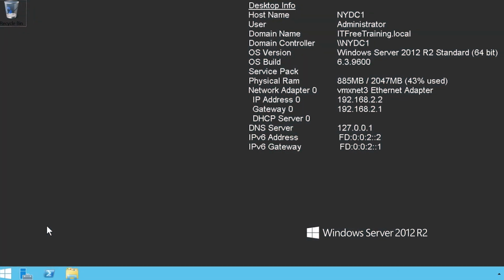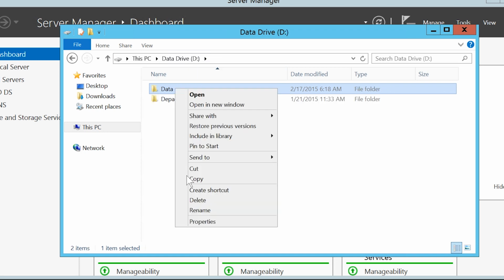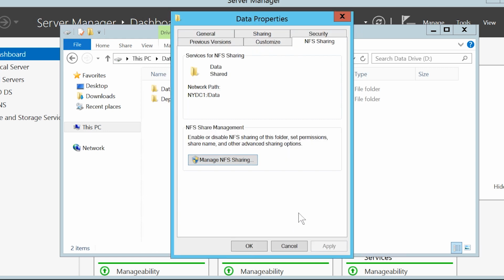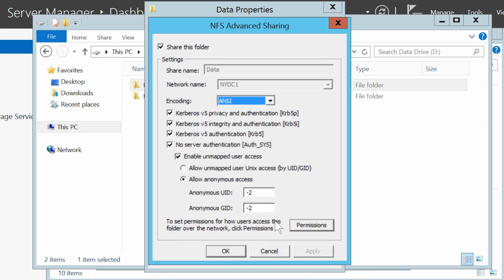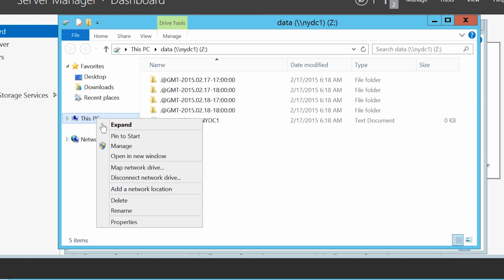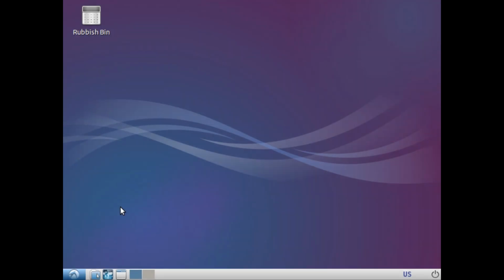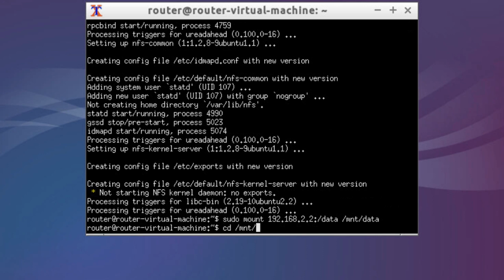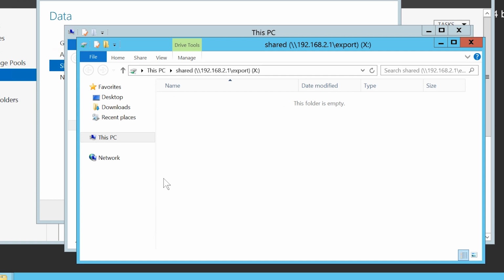NFS Sharing Demonstration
This video will look at how to use the NFS server and client features in Windows as well as a quick look at Ubuntu. There is a lot to NFS and this video just covers the basics.

Demonstration
0:25 – We will now take a look at my computer running Windows Server 2012 R2.
0:32 – First we will open Server Manager from the quick launch bar.
0:37 – Select “Add roles and features” to start the Add roles and features wizard.
0:43 – As we will be installing this on a local server, we will leave the first two screens as their defaults and click next.
0:49 – On the Server Selection screen, we will select the local server ‘NYDC1’ from the list and click next.
0:56 – On the Server Roles screen, we will select the NFS Server role. (We will discuss the client component later on in the video.)  Expand ‘File and Storage Services’ and then expand the sub-category ‘File and iSCSI services’ then select the Server for NFS component.
PLEASE NOTE: Windows may prompt you to install additional features. If this is the case, select’ Add Features’ when prompted.
1:35 – Click next.
1:37 – The next screen will ask if you would like to install additional features. In our case today, we do not need any additional features so we will just press next.
1:45 – With the required roles selected (and additional features added if necessary), we will be on the last screen of the wizard. We will press install at this point to initiate the install of the selected roles and features. The installation will take a few moments to complete so we’ll pause the video and return when it’s done.
1:59 – Once the install is complete, we will close the wizard and then open up Windows Explorer.
2:07 – We’ll select the D Drive and create a new folder called ‘Data’. This will be the folder we share using NFS.
2:12 – Next, we will create a text document called “Data folder on NYDC1.txt” so when we connect to it later in the video using the client, I can identify it.
2:28 – With the folder now created, the next step is to share it. To do this, we will right click on the folder and select properties.
2:37 – To share the folder using NFS, select the NFS Sharing tab.
2:43 – On the NFS Sharing tab, press the button “Manage NFS Sharing” to bring up the NFS sharing dialog.
2:49 – To share the folder, tick the option at the top “Share this folder”.
2:55 – With the folder shared, there are some additional options that can be configured, but that is beyond the scope of this video.
3:04 – If you notice at the top, there are options for Kerberos if you want to utilize Kerberos for security.
3:11 – In our case, I will select the option “Allow anonymous access”. This will allow the NFS share to be accessed without a username and password.
3:20 – Next we will determine which computers we will enable to access the share. To do this, we will press the permissions button.
3:31 – We see by default that all machines have the “allow read-only access” to the share.
3:35 – To add additional permissions, we’ll select the Add button.
3:38 - In this case, I will add the computer NYDC1, which is the server.
3:43 – Later in the video, we’ll be trying to connect to the share from the NYDC1 server and we want to ensure that it has access when we do.
3:49 – Notice, for the type of access, I can select read-only or read-write. We’ll leave it on Read/Write and then press OK to exit the dialog.
4:00 – Notice that if the permission “all machines” is selected, the remove button is unavailable and greyed out. This permission cannot be removed, so if you wanted to remove permissions, you will need to change the access to “No Access”. Since we have added NYDC1 into the permissions list, this essentially limits access to ONLY NYDC1.
4:21 – With the share created, and permissions set, we will close the open windows and go back to the Server manager.
4:25 – This step is to connect the new NFS share to Windows. To do this, however, an additional feature is required. Keep in mind that Windows Server and Windows OS versions earlier than 8.1 support this feature, however Windows 8.1 does not have this support built in. If you are using 8.1, you will need additional software to access an NFS share.

Our transcript is too long for YouTube so please see the following link for the rest:

References
“Installing and Configuring Windows Server 2012 R2 Exam Ref 70-410” pg 75